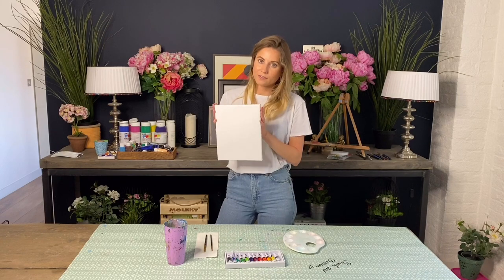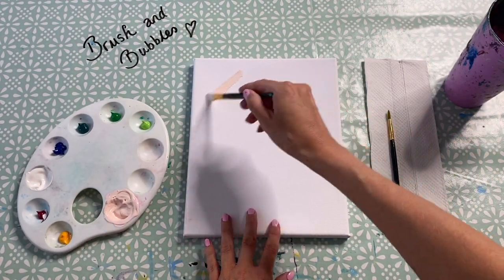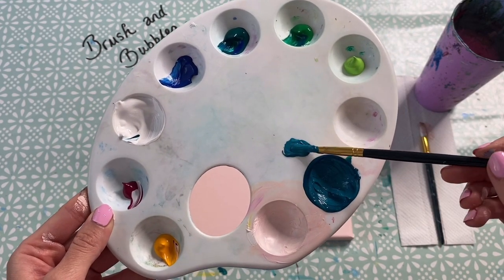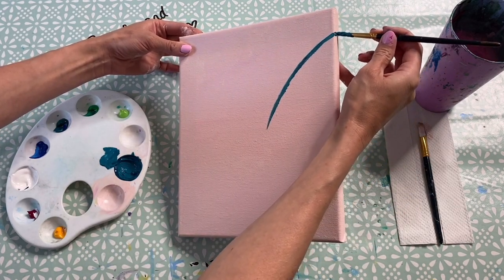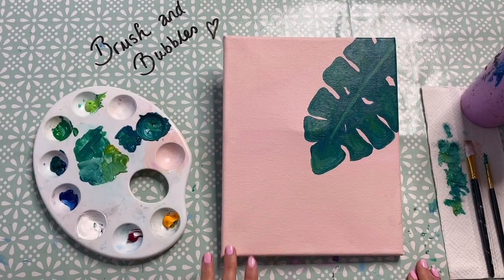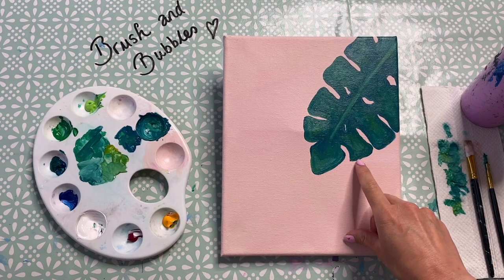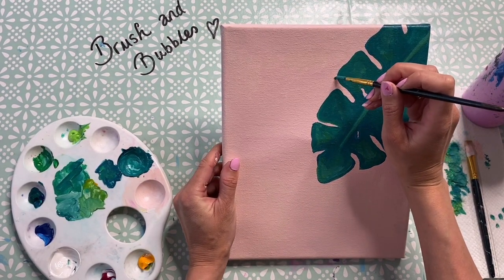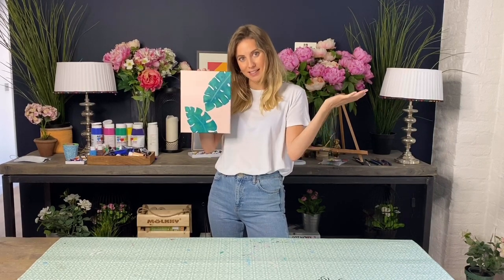Step By Step Plant Painting Tutorial | Brush & Bubbles | Sip and Paint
Try this easy to follow step by step painting tutorial of a house plant! Perfect idea for a sip and paint night

We hope you enjoy our video of how to paint this super cute cheese plant with acrylic paints - suitable for beginners - with our easy to follow step by step instructions! Feel free to mix up colours and composition of leaves!  🌱

Our channel is home to a variety of painting videos. From painting landscapes to creating abstract art, we have a wide range of tutorials that cater to different interests and skill levels. So, whether you're a beginner or an experienced artist, our channel has something for everyone. 🎨

00:00 Introduction
01:24 Paint Colours
02:08 Painting the background
03:59 Painting the leaves